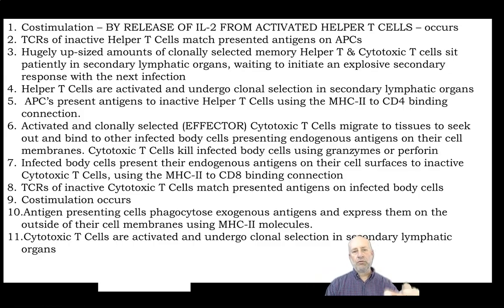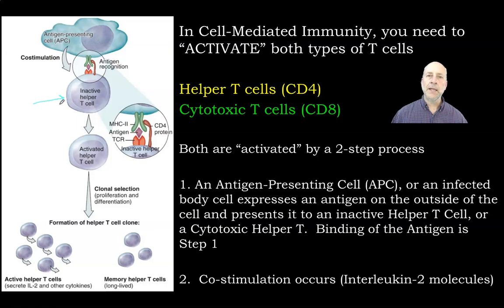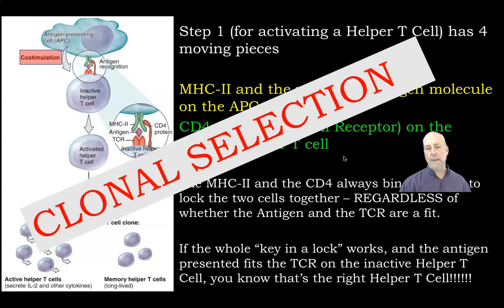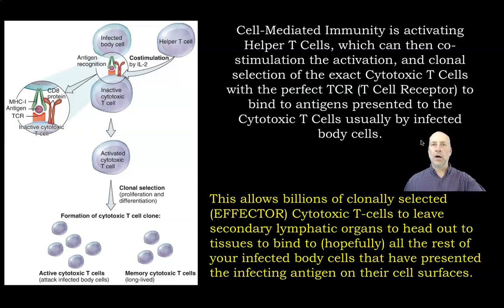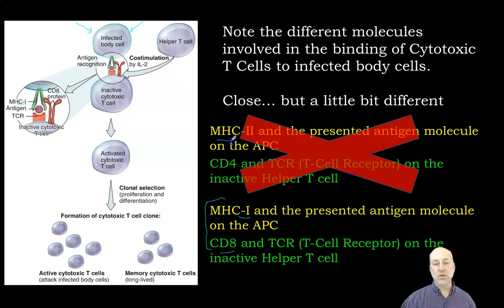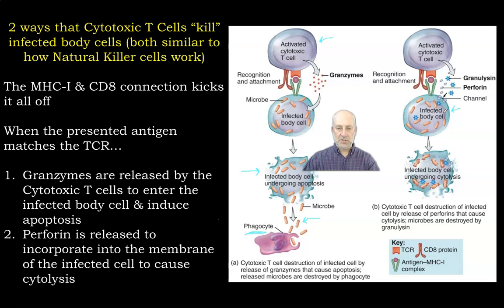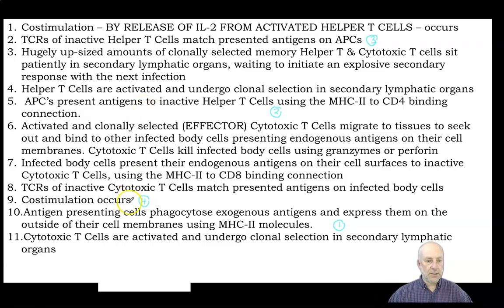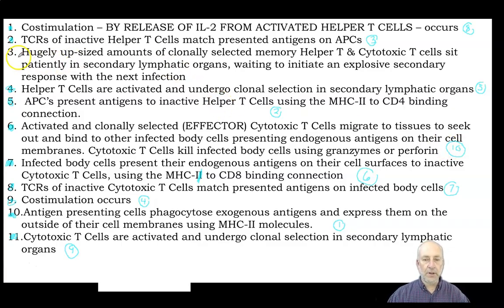Cell Mediated Immunity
Cell Mediated Immunity, by Eric Pane, Ph.D